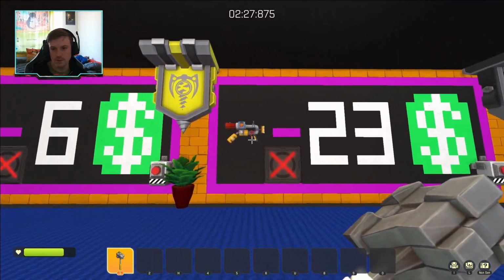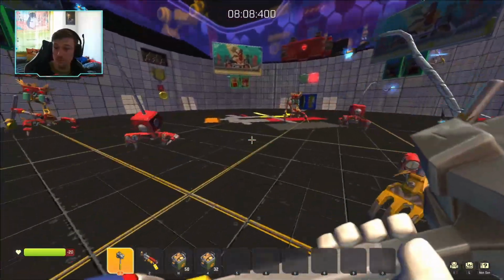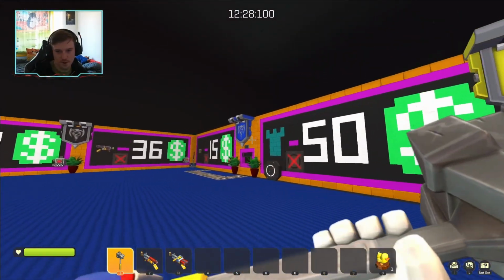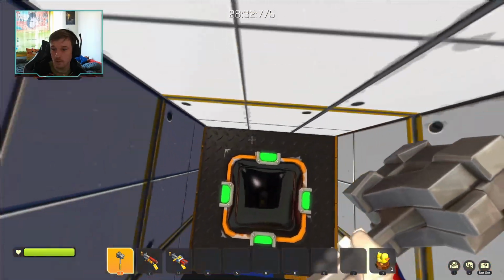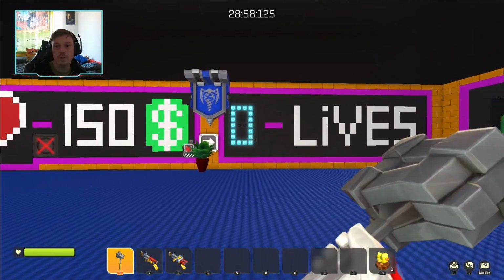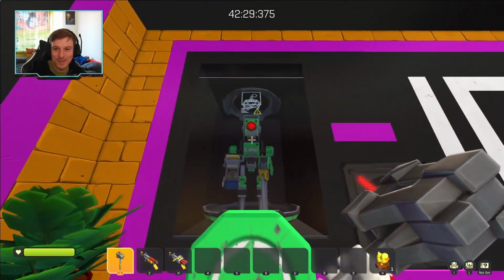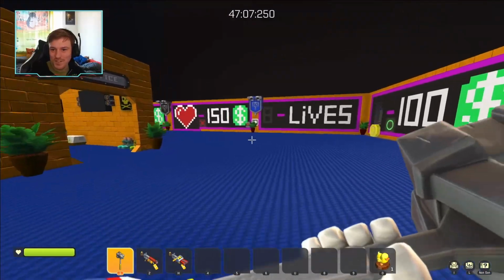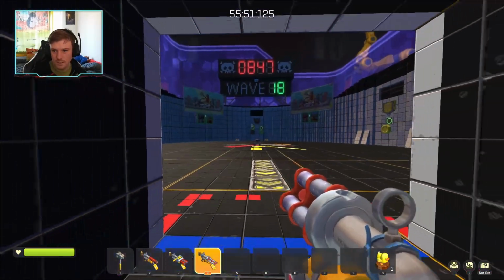Found The Perfect Strategy In This New Battle Arena!! // Scrap Mechanic Community Level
Trying out a new battle arena in challenge mode!!